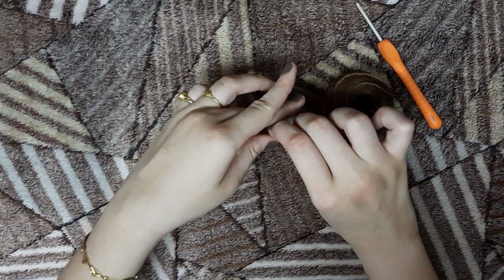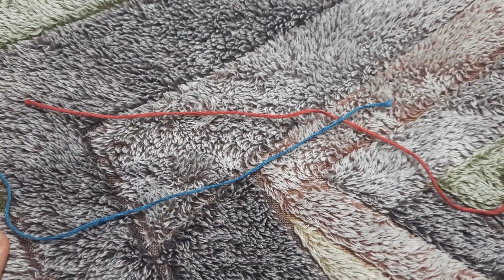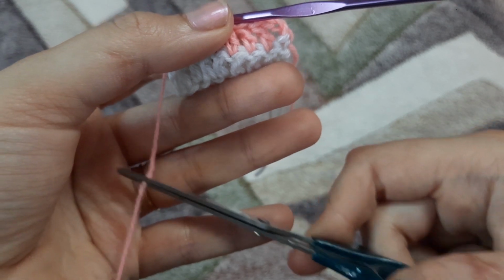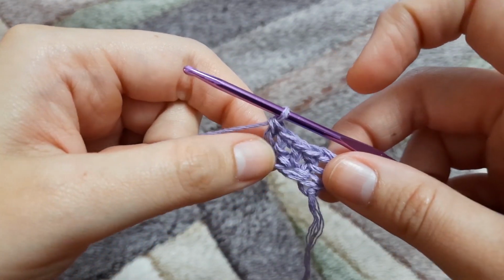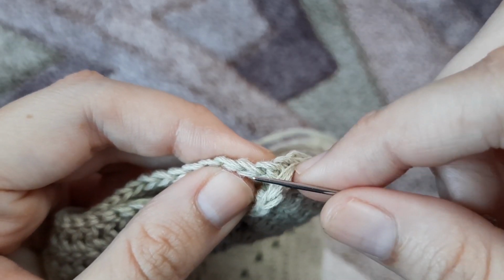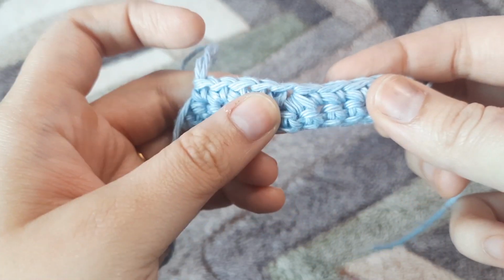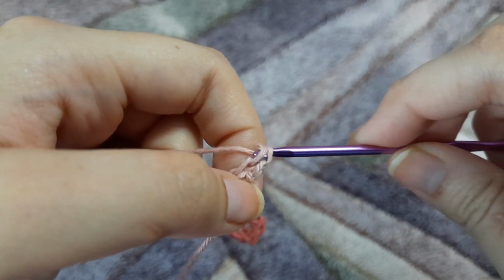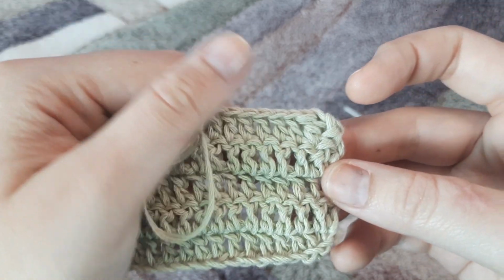Discover the 10 Game-Changing Crochet Hacks You'll Wish You Knew Sooner!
In this video I am going to teach you 10 Amazing Crochet Hacks that will save your time and make your projects look better! Useful for both beginners and advance crocheters!

or
Give me a super thanks!!
(It really helps us to sustain our work and keep posting free content!!)

For this video I am using -
- 100% cotton yarn
- Size 3mm hook

Beginner's Crochet kit recommendations:
- Clover Crochet hook set
- Tapestry needles set
- Stitch markers set
- Cotton yarn

HAPPY CROCHETING! :)